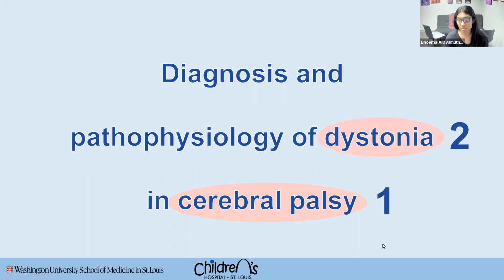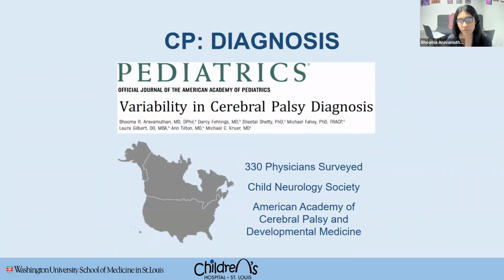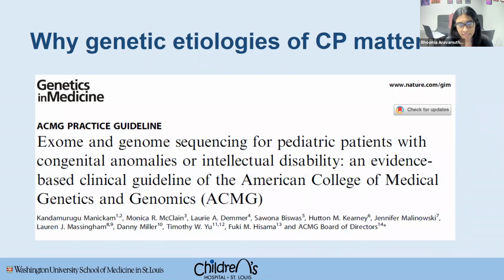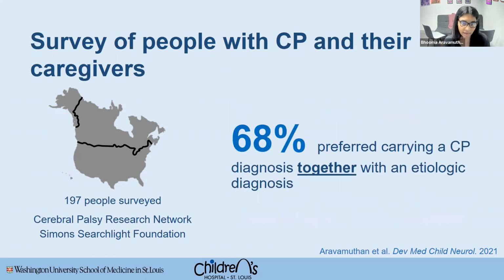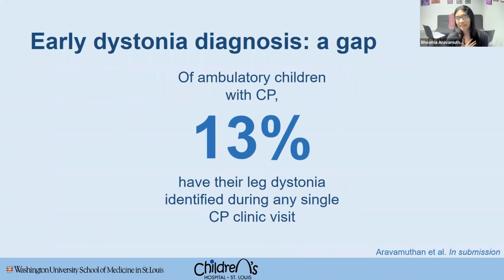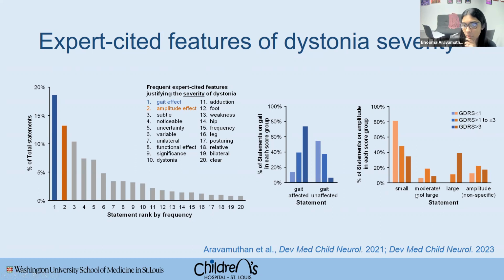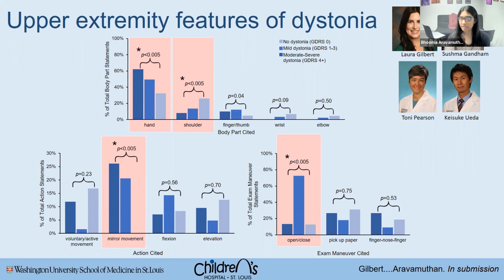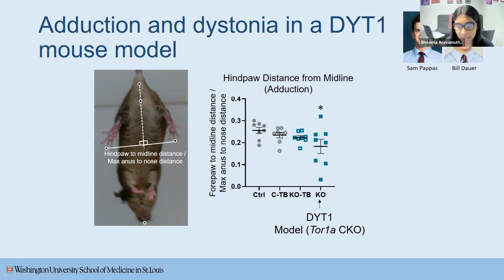Grand rounds- Dystonia in cerebral palsy- Dr. Bhooma Aravamuthan- Jan 6, 2023